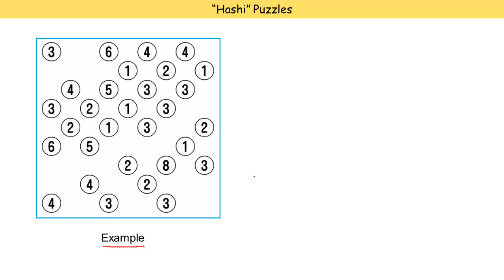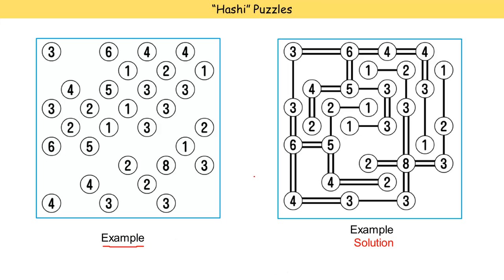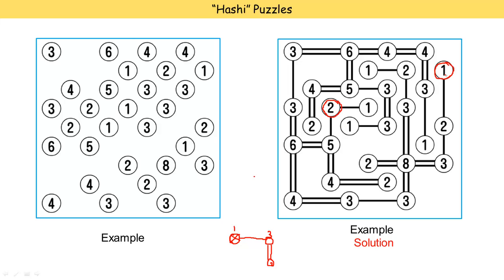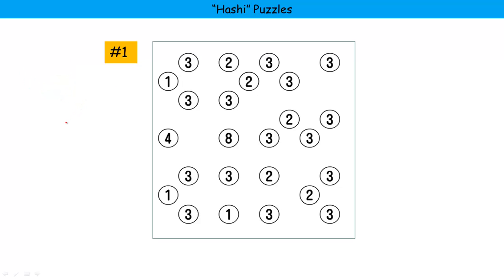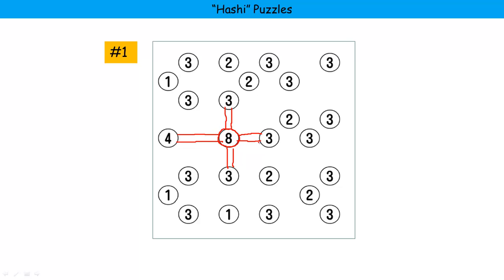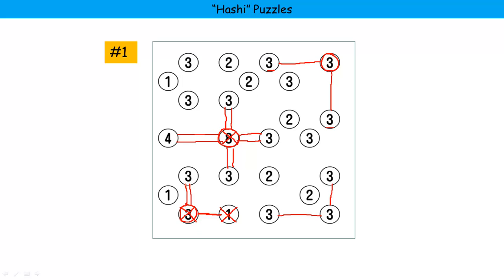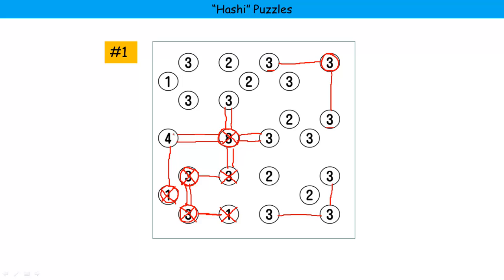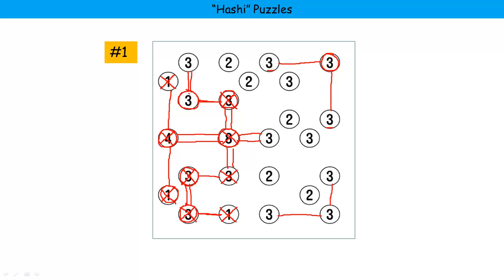How to do a Hashi Puzzle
Instructions on how to complete a basic Hashi (or bridges) puzzle.